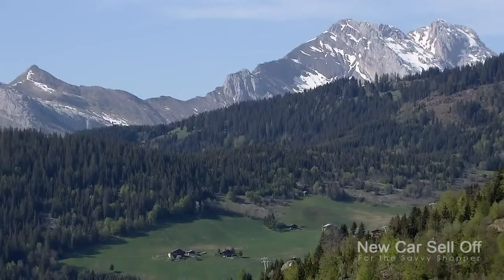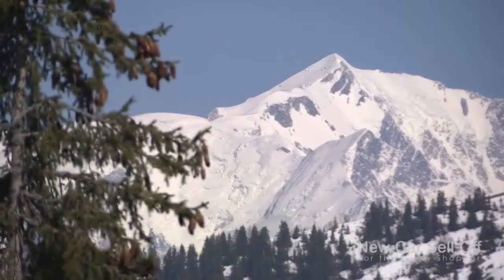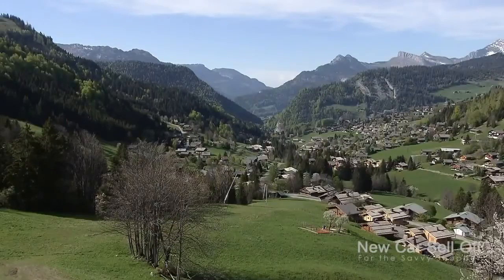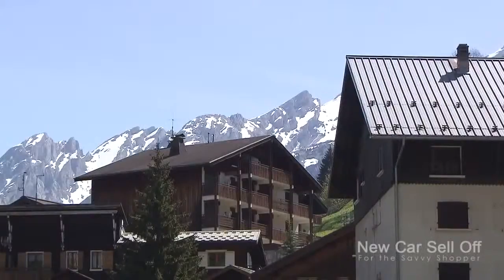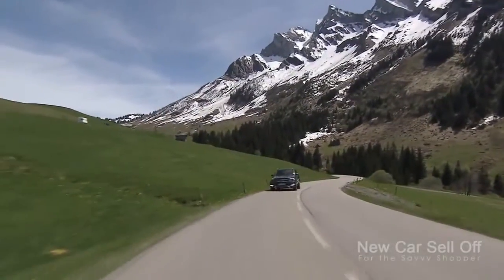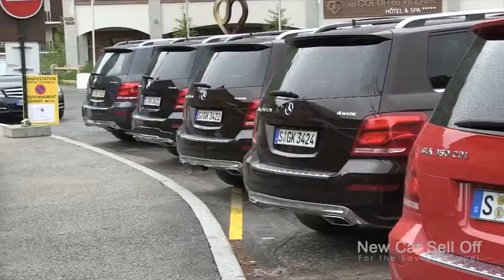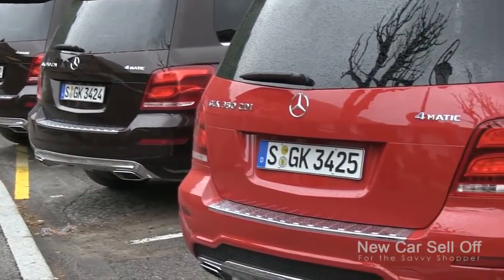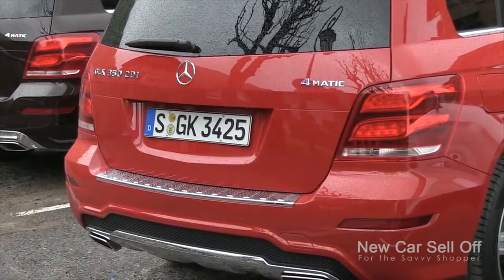Mercedes Benz GLK Class 2013 video review newcarselloff